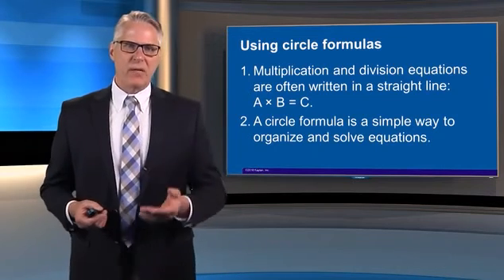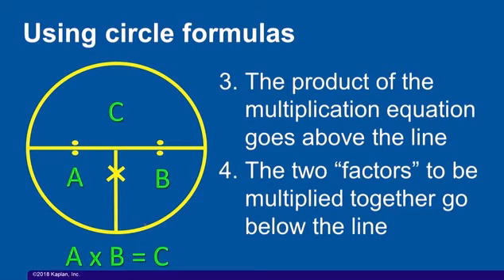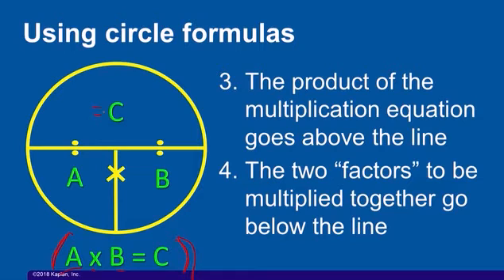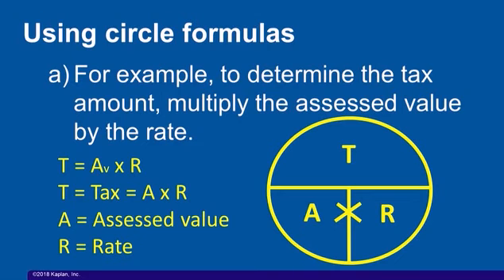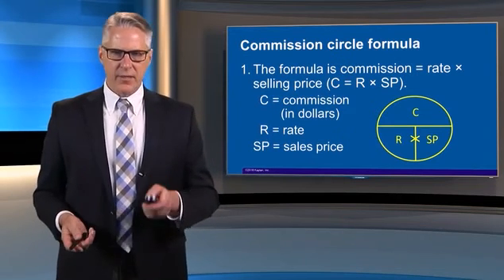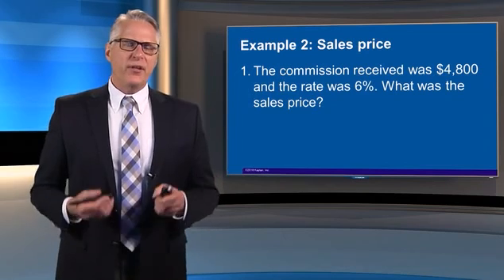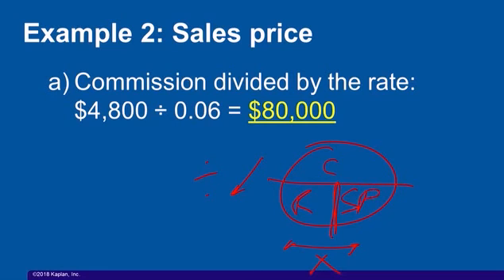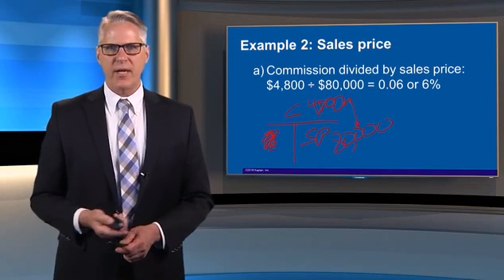Real Estate ch 8 Brokerage Fees Sales Commissions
Video credit to httpsportal.recampus.comreGAMLSportalwelcome